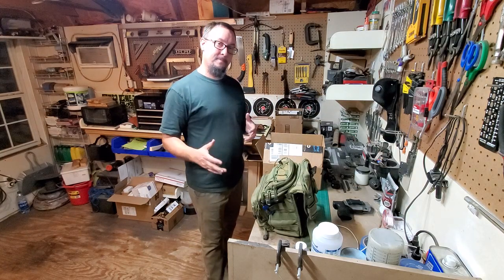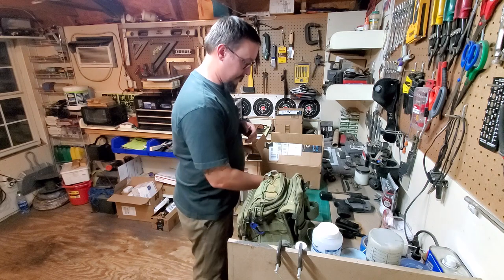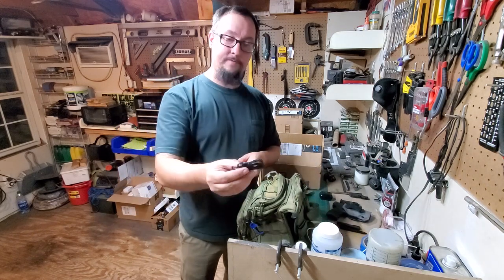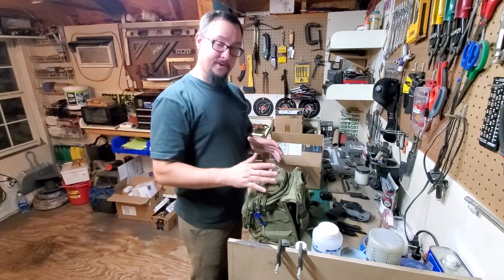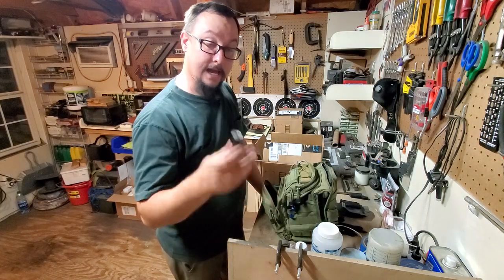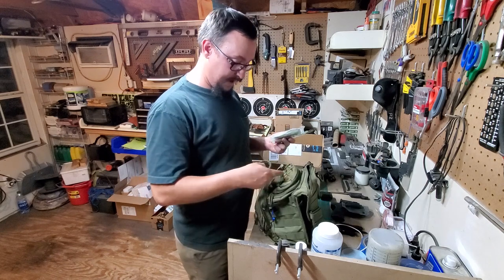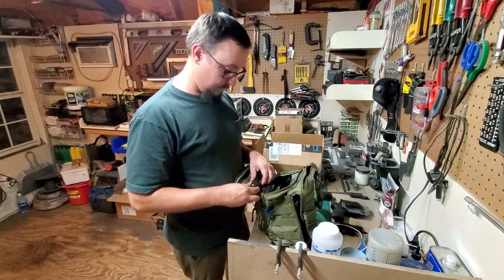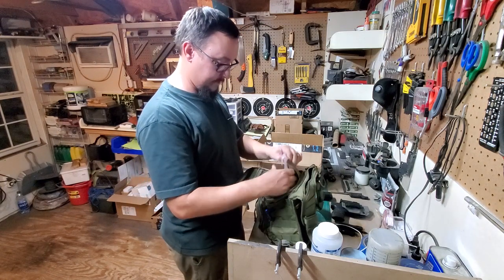Let's Talk About My EDC Setup | Every Day Carry | Daily Vlog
Let's dive into Episode 60 of the Daily Vlog. I enjoyed my break and am ready to bring you guys some more builds, projects and experiences. As always, I hope you learn something and that you have an amazing day.

Camera: Sony a5100